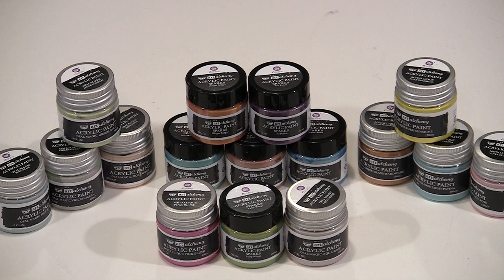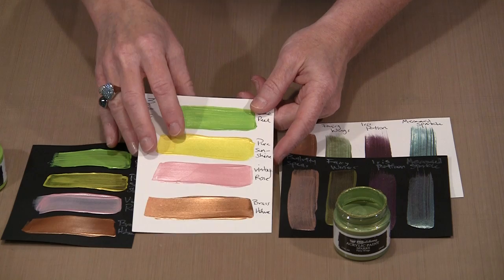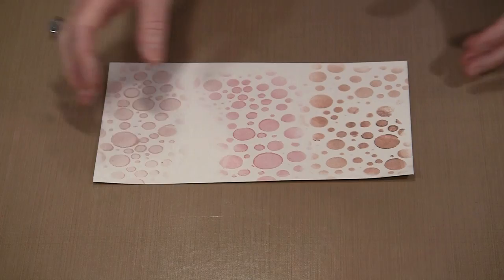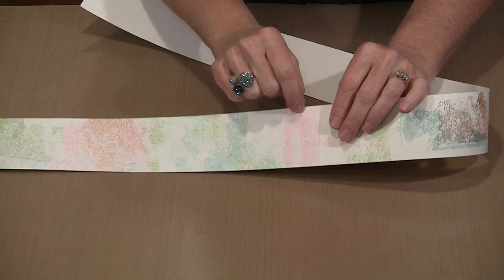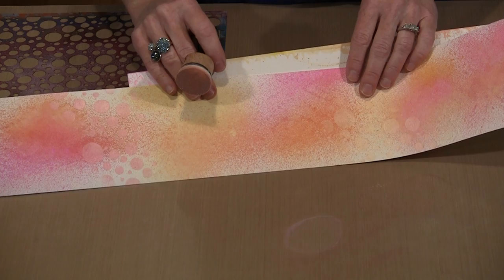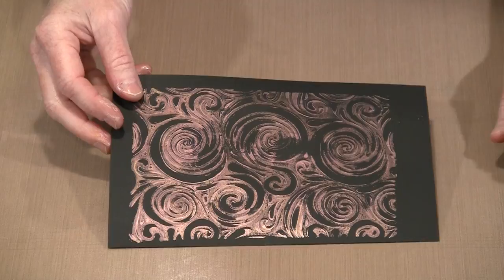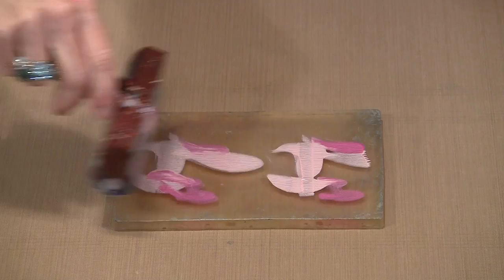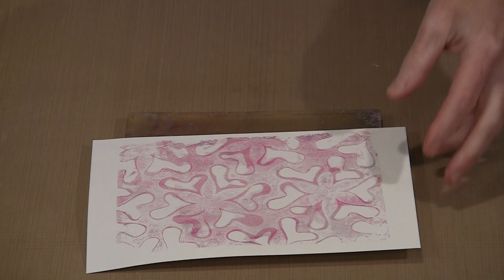Playing With Art Alchemy Paint by Joggles.com